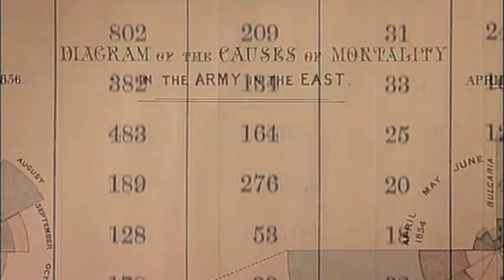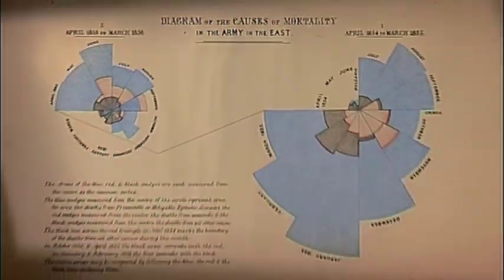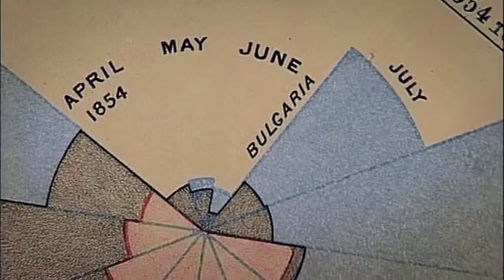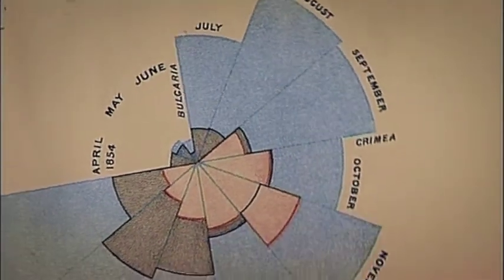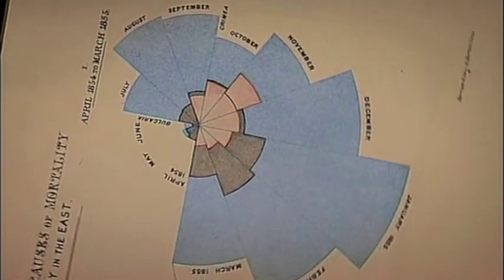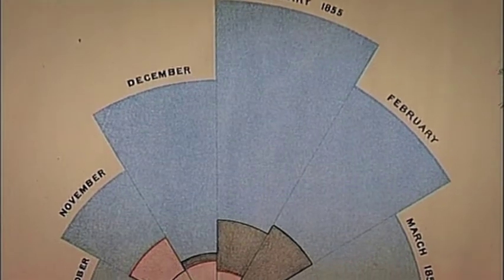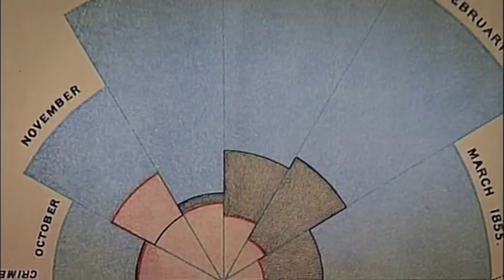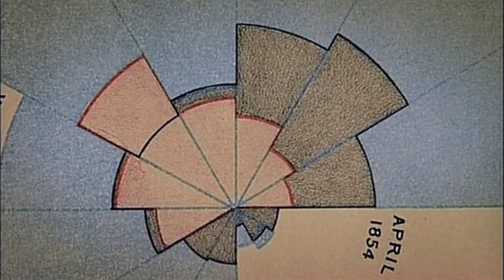Florence Nightingale: Joy of Stats (3/6)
Florence Nightingale's sharp eye and clean presentation of statistics saved more lives than her nursing work in the Crimea. Hans Rosling explains why.